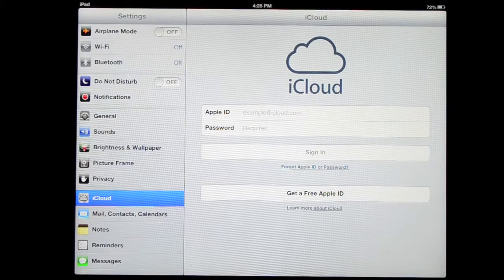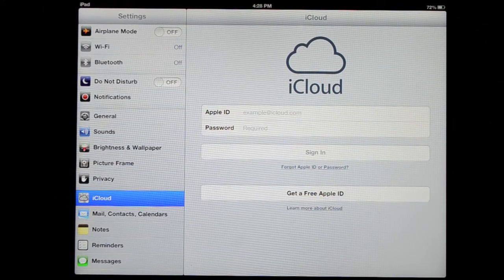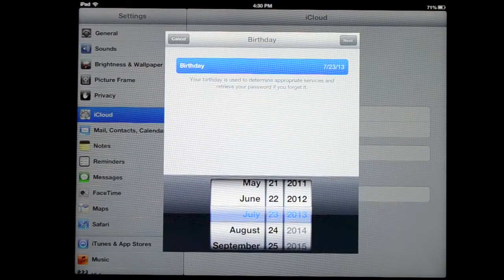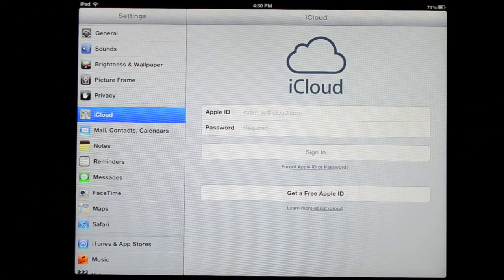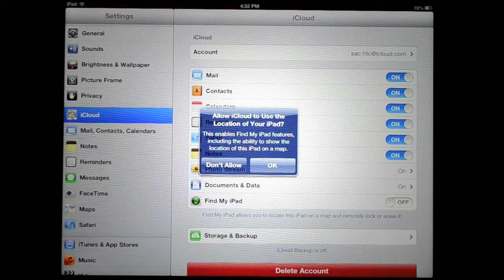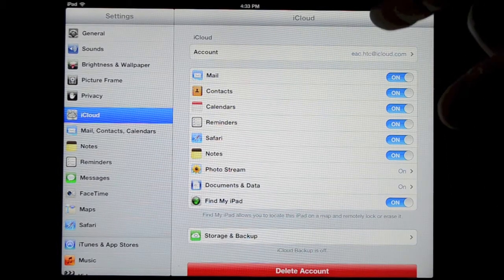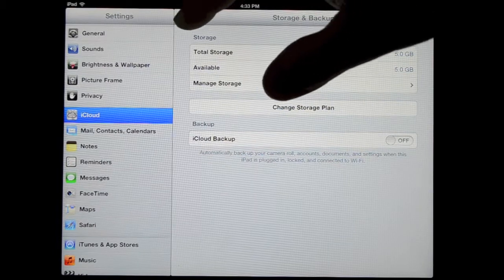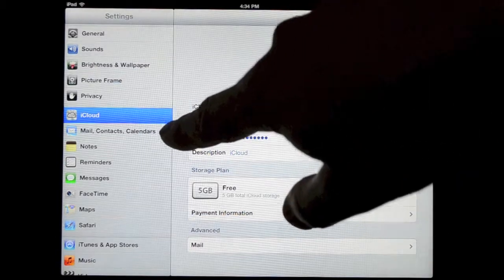ipad training settings iCloud